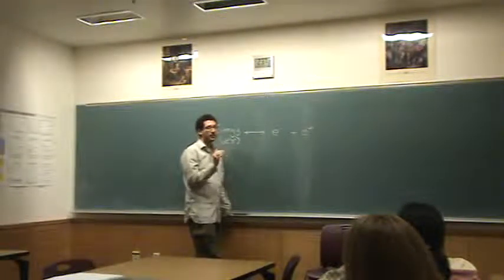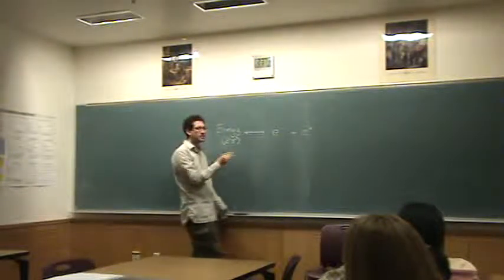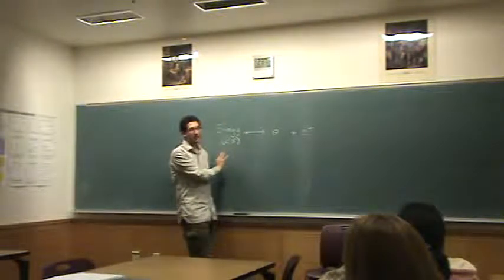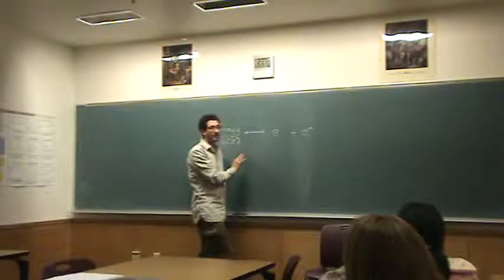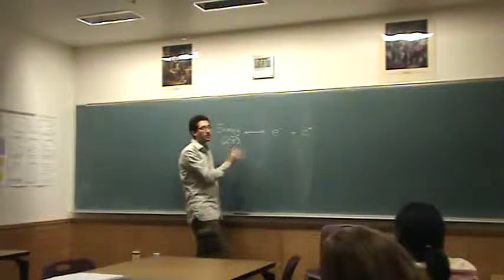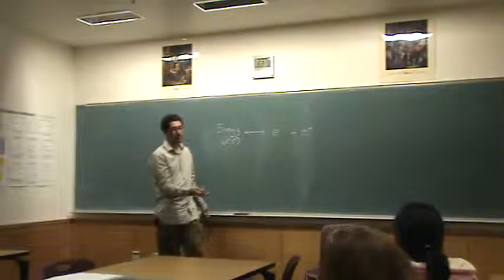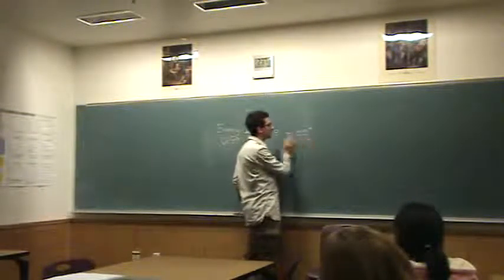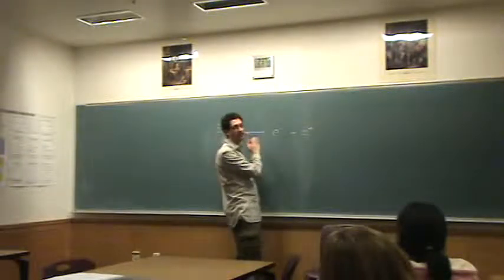Before the Big Bang.wmv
What was there before the Big Bang?  Nothing, a multiverse, God?